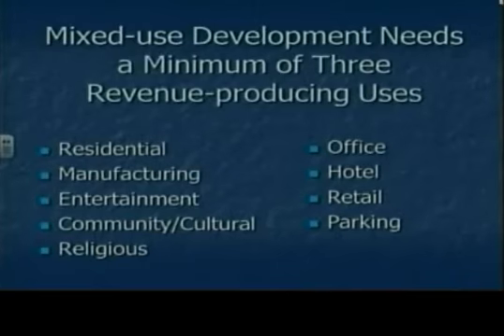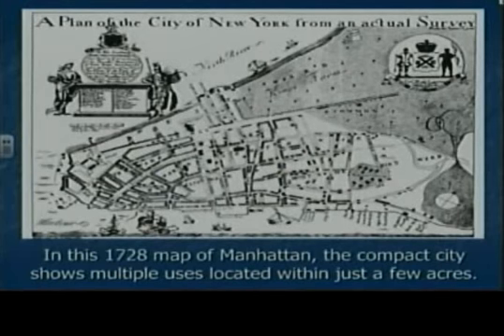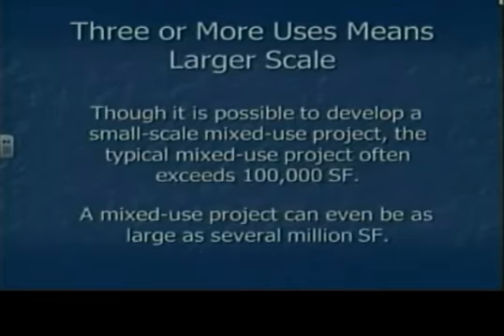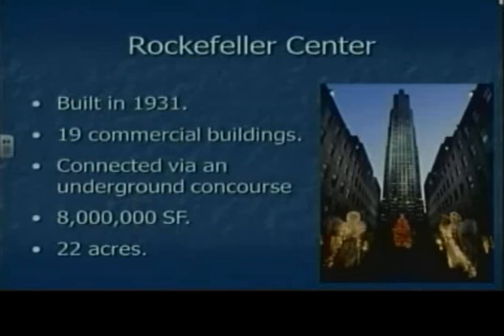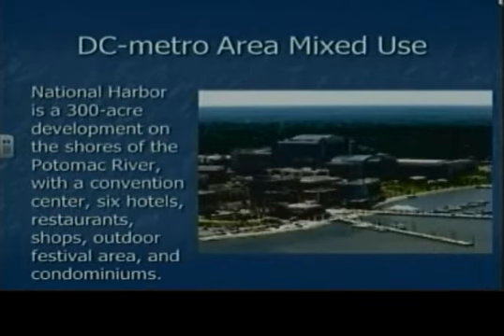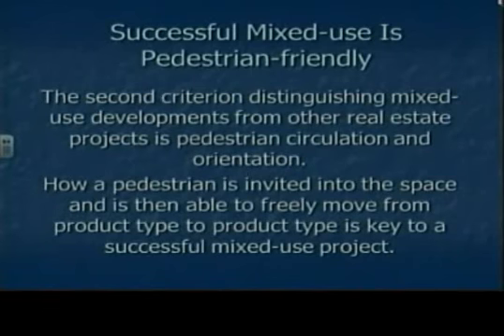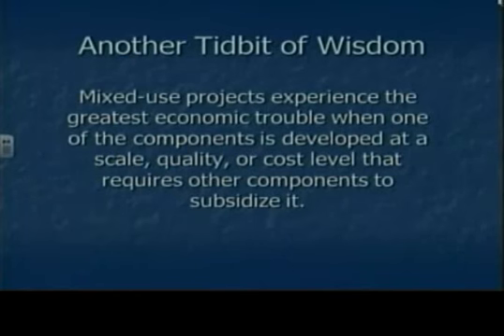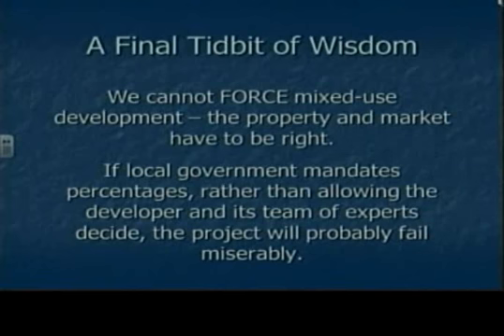Stephen Ferrandi Presents a Brief History on Mixed-use Development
Zoning 101 Video.
At City Council's request, Maryland land expert Stephen Ferrandi presents a talk and PowerPoint on the history of mixed-use development.  The video begins with medieval examples of the origins of zoning and takes viewers up to present-day development practices.  A good overview for laypersons, the presentation is a brief, interesting introduction to zoning.